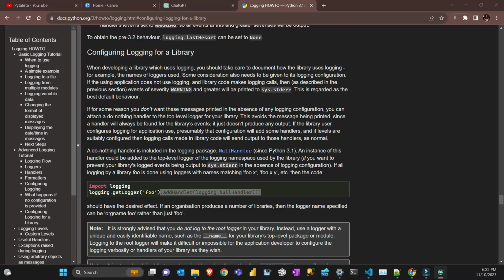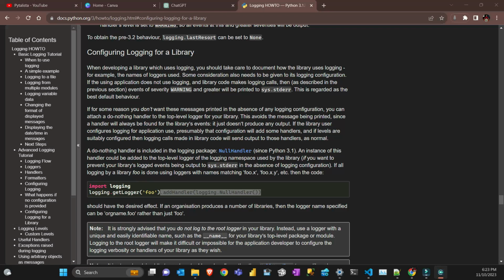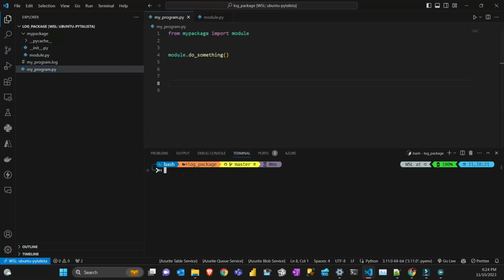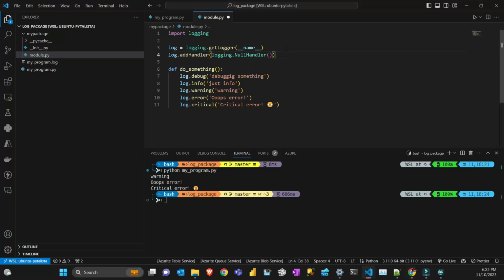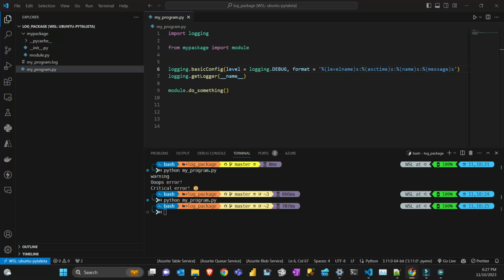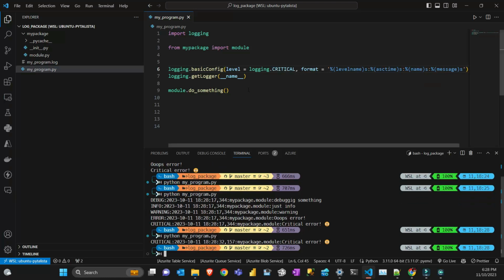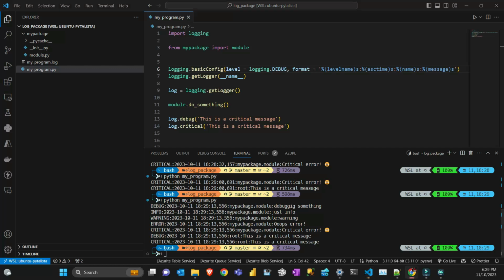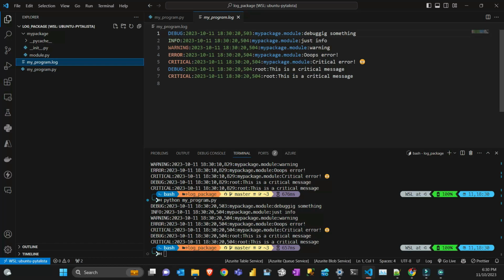How to add logging to your Python Package? [Python]